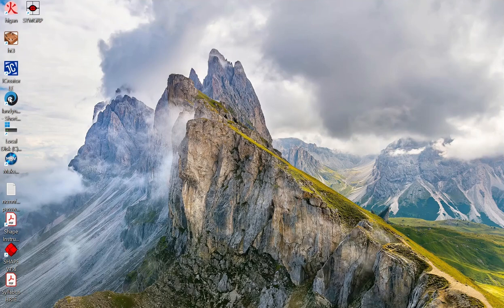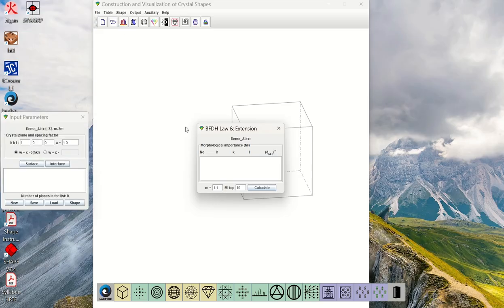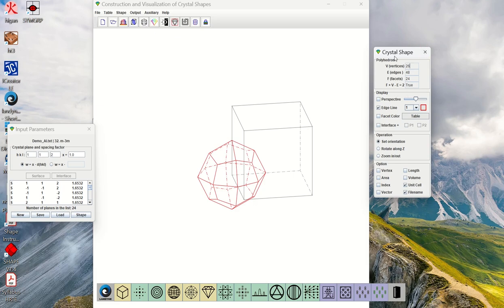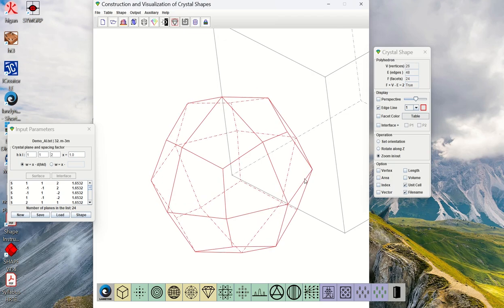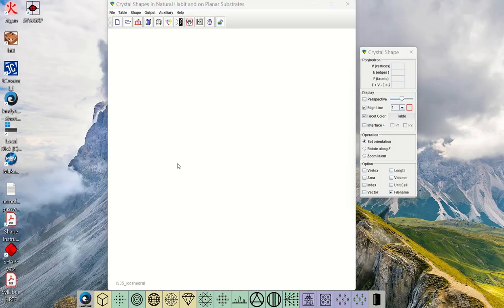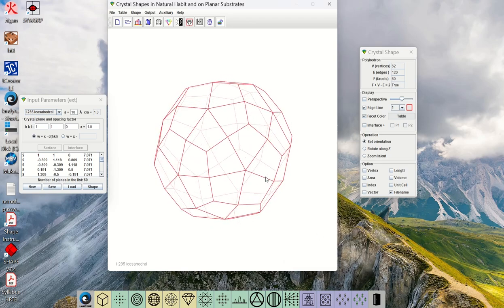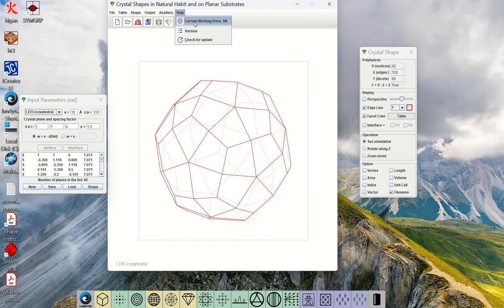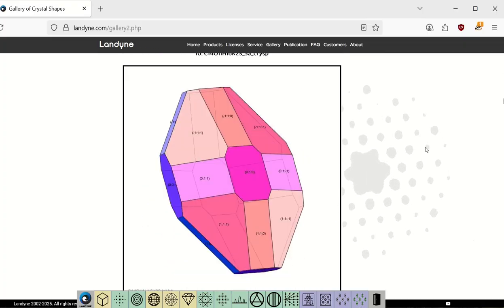Landyne CRYSP 2025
CRYSP is for construction and visualization of crystal shapes and cleavage
in natural habit and on planar substrates. In combination with SVAT and SPICA, CRYSP has strong pedagogical potential, particularly in demonstrating how symmetry influences crystal shape. By adjusting surface energies in real time, users can reconstruct and visualize equilibrium polyhedra, gaining a deeper understanding of the thermodynamic and symmetry-based factors that govern crystal shape.